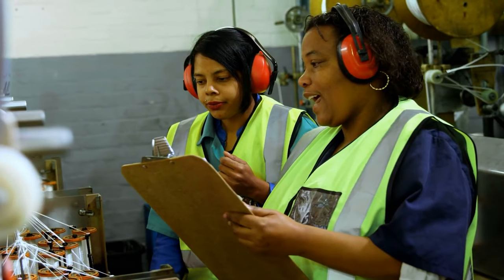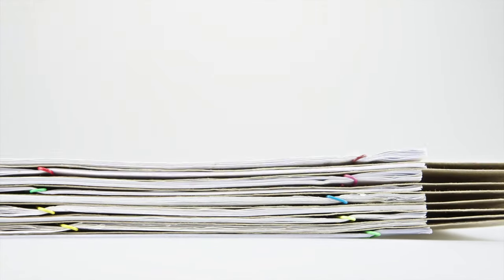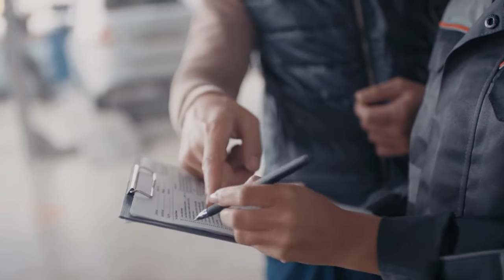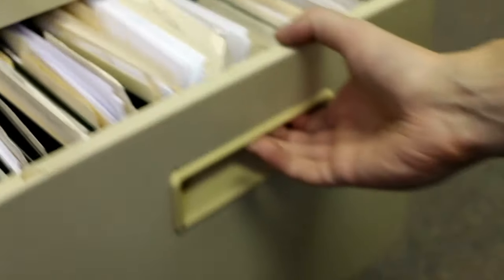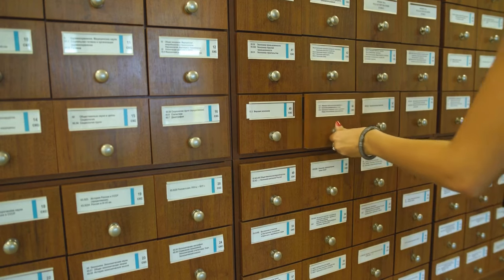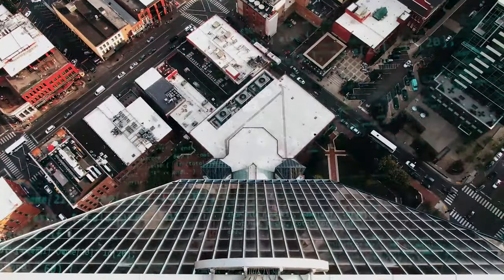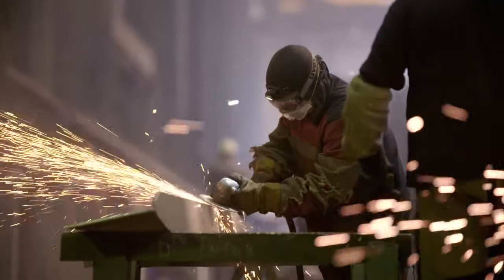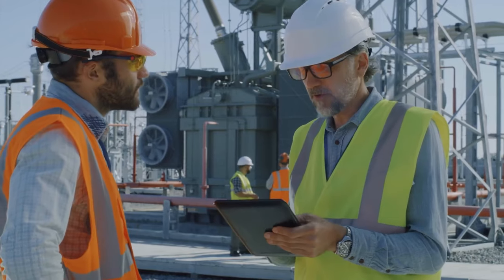Is it time to invest in the deskless revolution?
Deskless workers account for most of our global workforce, but are often still organised by unconnected, inflexible and error-prone paper checklists.

Checkit is a SaaS business connecting, organising and empowering these people. The Checkit app is already installed in hundreds of locations, with BP and the UK’s NHS as foundation clients. The same Checkit software that ensures food-to-go preparation is safe and served at optimum temperatures is also easing the flow of COVID-19 vaccinations.

We caught up with Checkit CEO Kit Kyte and chief product officer David Davies to discuss the business model and get an overview of the company’s investment opportunity.